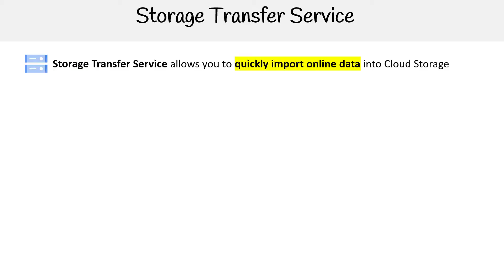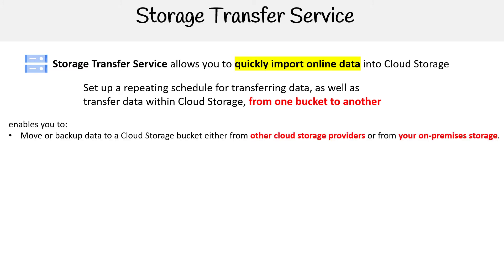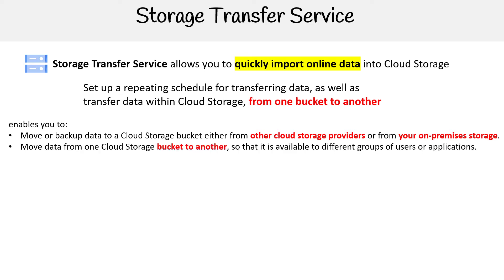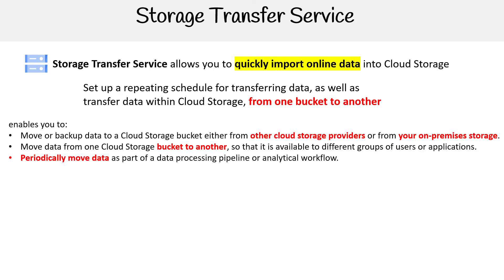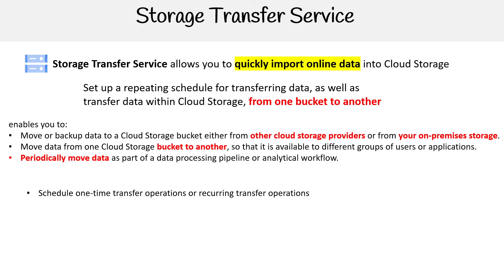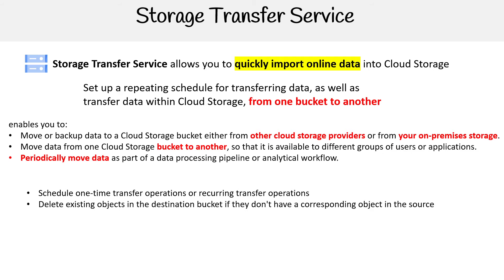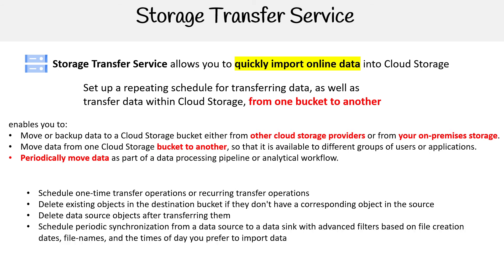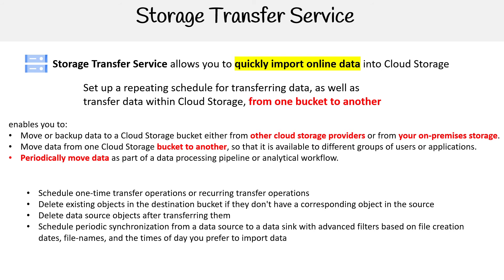GCP — Storage Transfer Service